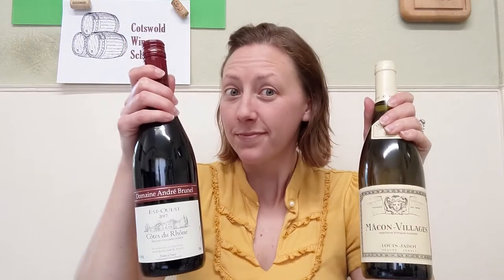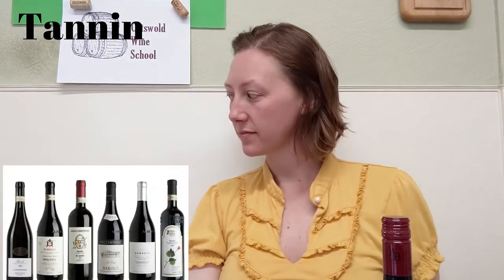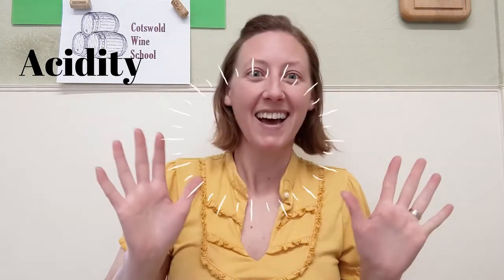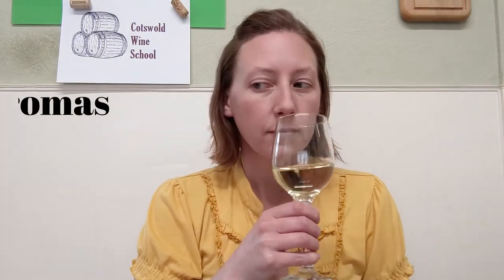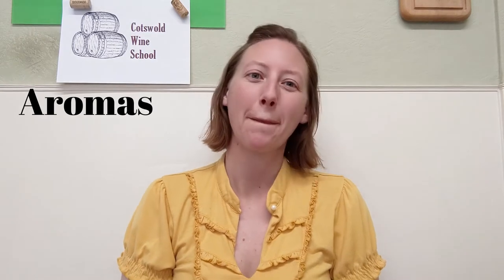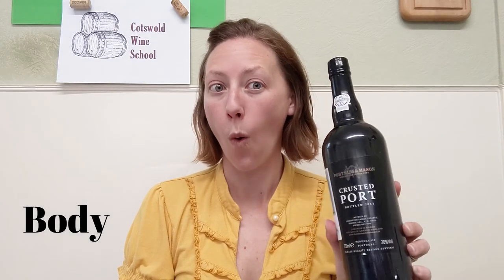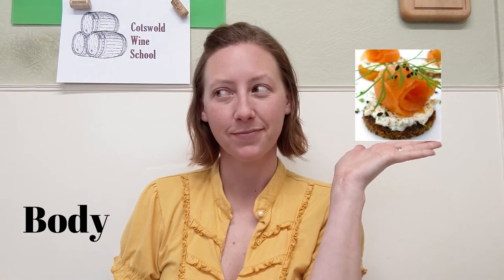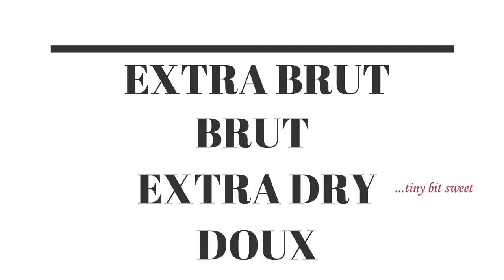Back to Basics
Per a recent request, we've slowed down for a moment to retrace some basic wine traits and what they mean.
From colour to tannin to sweetness.

Please let us know if there's anything in particular you would like to see covered in these tips. Cheers!